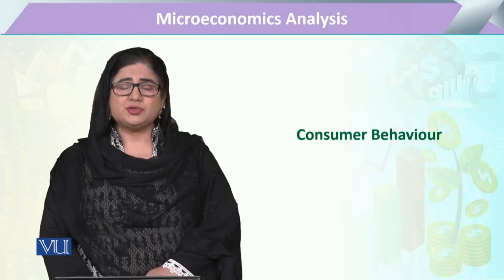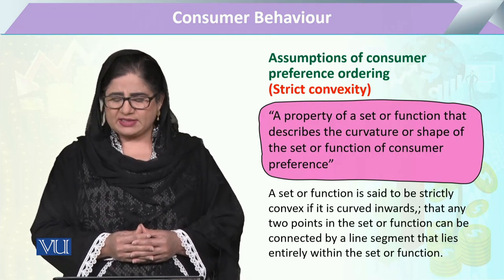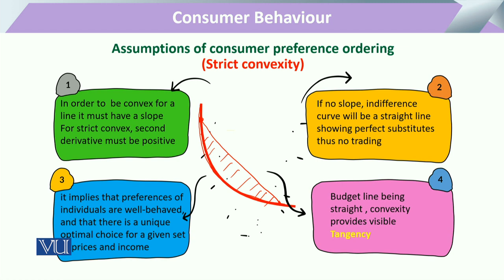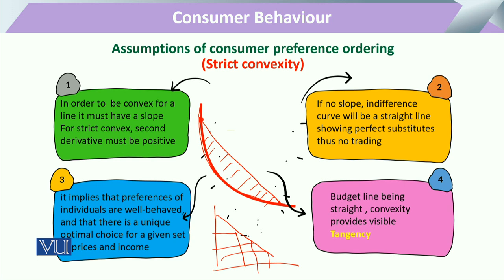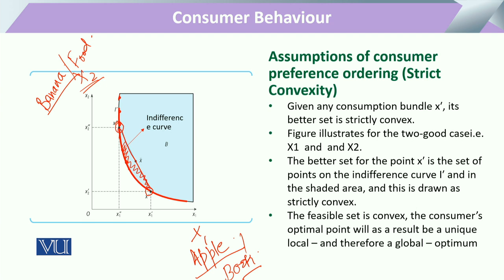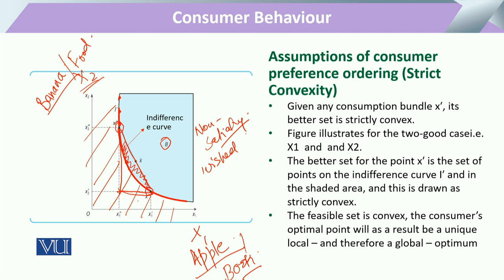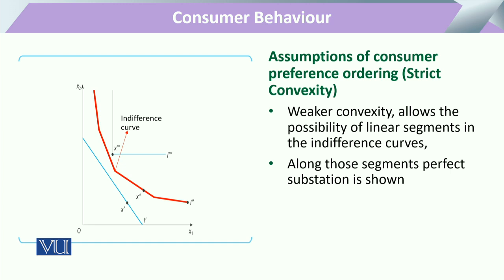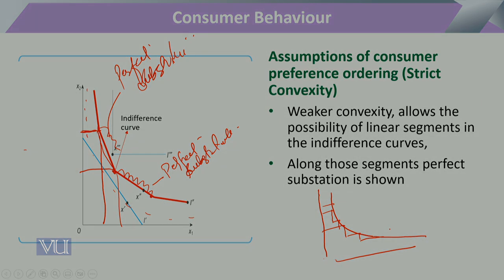Assumptions of Consumer Preference (Strict Convexity) | Microeconomic Analysis | ECO614_Topic039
Topic039: Consumer Behaviour - Assumptions of Consumer Preference Ordering, Strict Convexity,